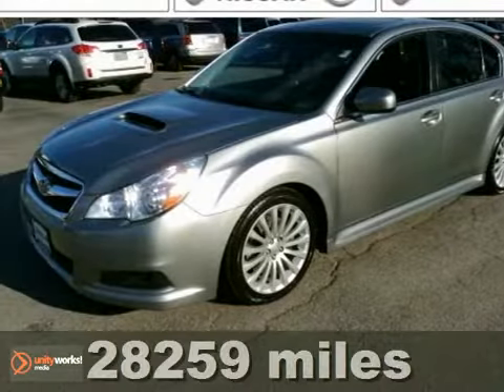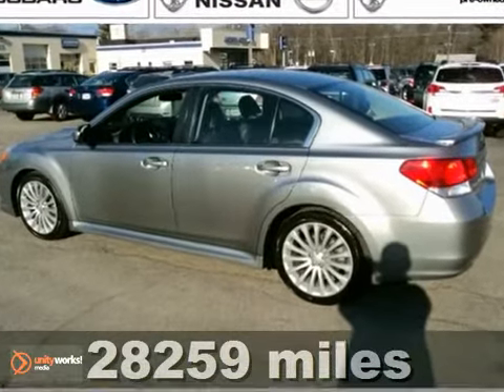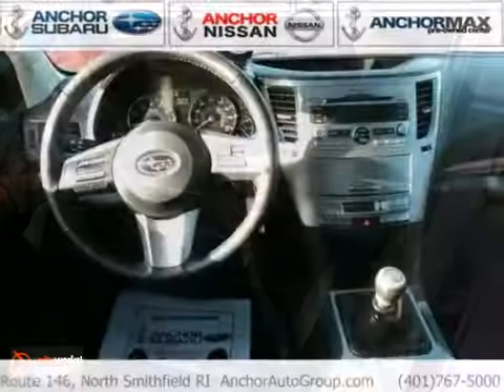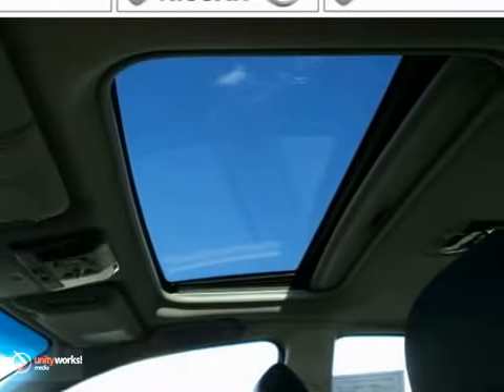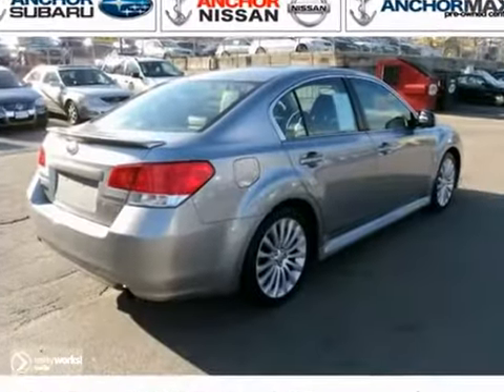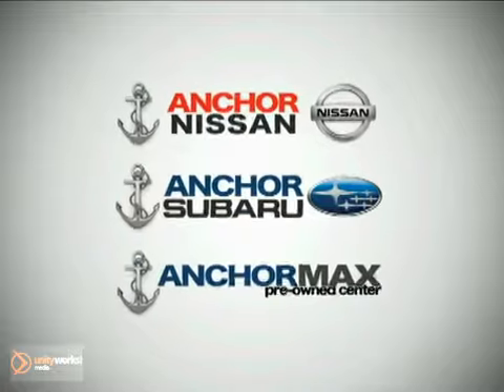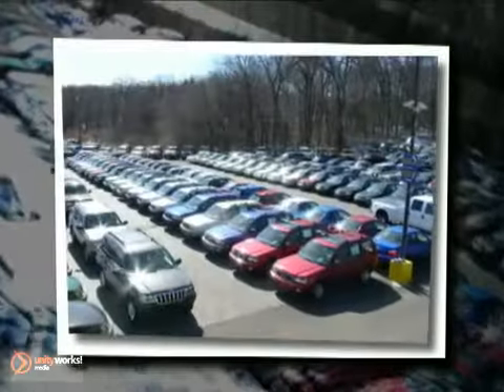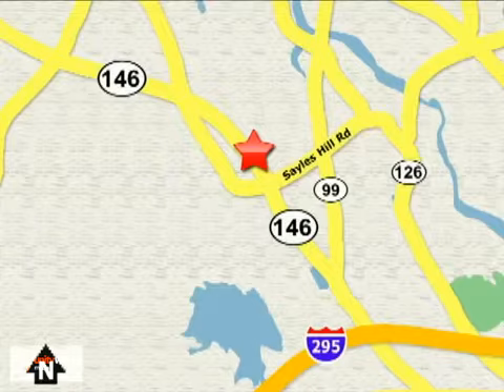2010 Subaru Legacy Sedan PS2305-12 in Providence North SOLD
SOLD - If you are looking for real value on a great used car, Anchor Subaru invites you to come in and test drive this 2010 Subaru Legacy Sedan, stock# PS2305-12. We are conveniently located near Providence North Smithfield, RI and known for our great selection, reliability and quality. Come take a look at this 2010 Subaru Legacy Sedan today.

Anchor Subaru
949 Eddie Dowling Hwy
Providence North Smithfield RI, 02896